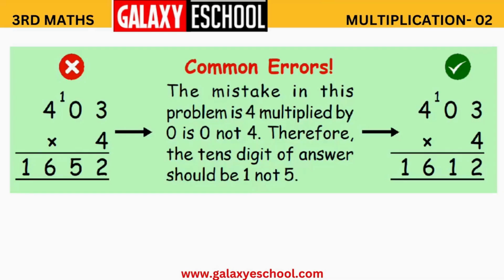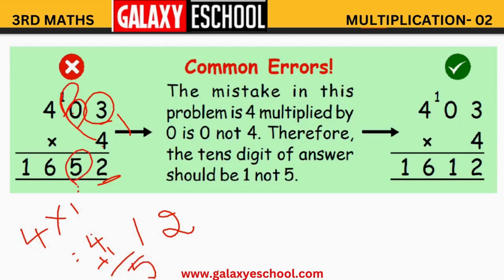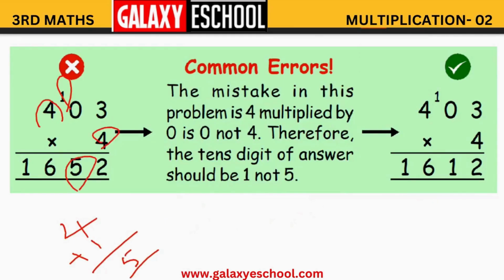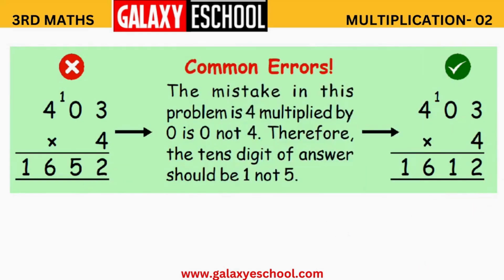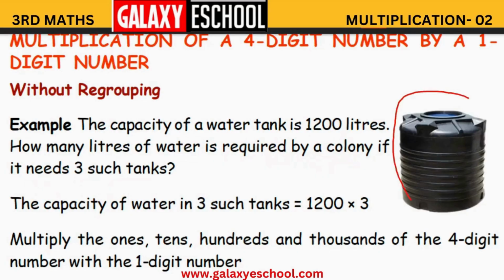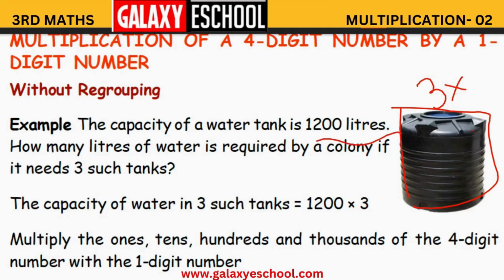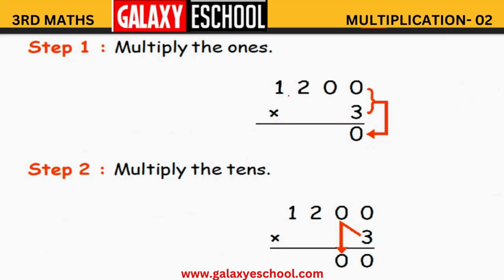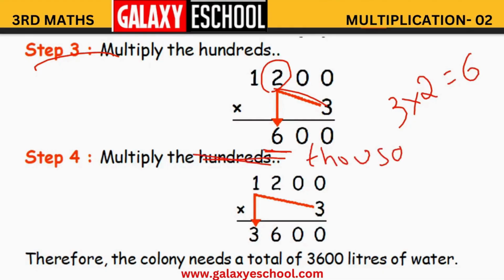3RD CLASS MATHS | MULTIPLICATION PART 02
3RD CLASS MATHS |  MULTIPLICATION PART 02

✅ What You’ll Learn:

Key concepts of NUMBER | MEASUREMENT